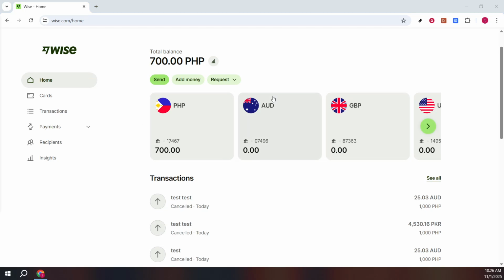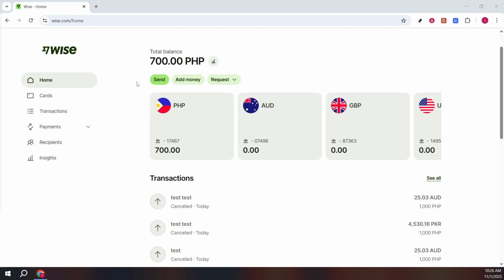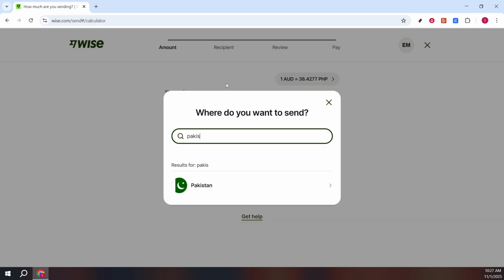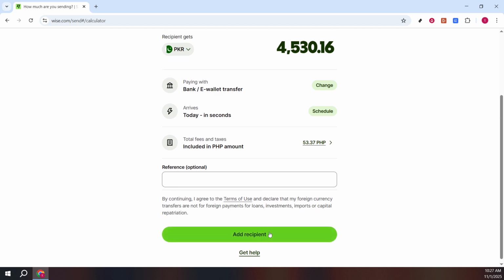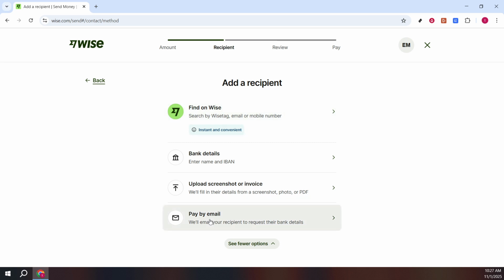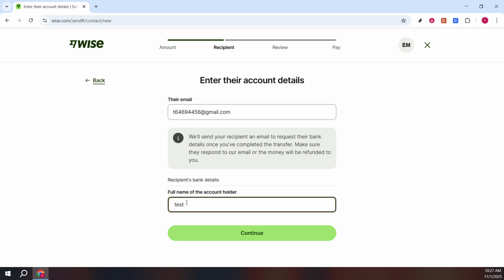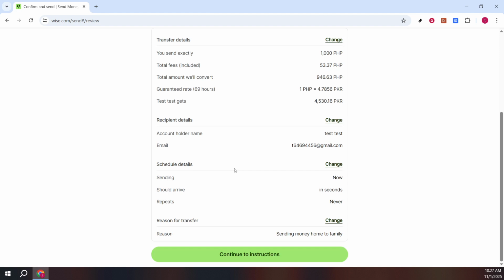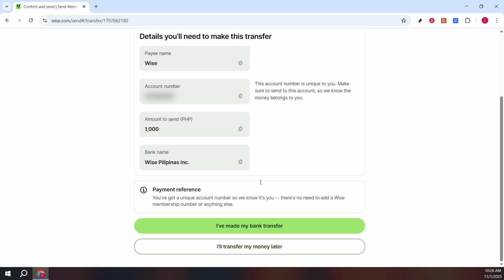How To Send Money To Pakistan In Wise [2026 Guide]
How To Send Money To Pakistan In Wise